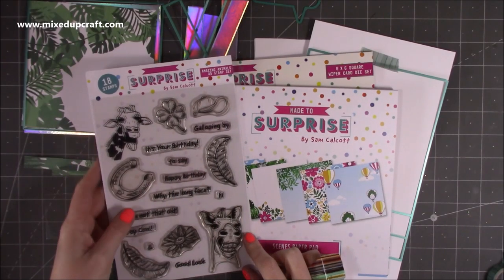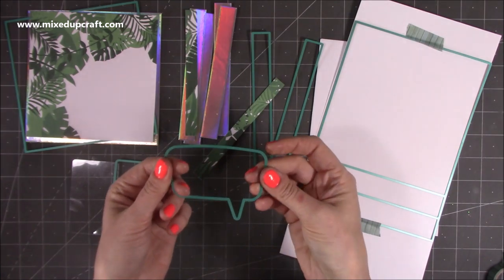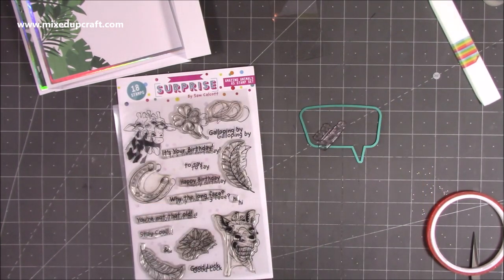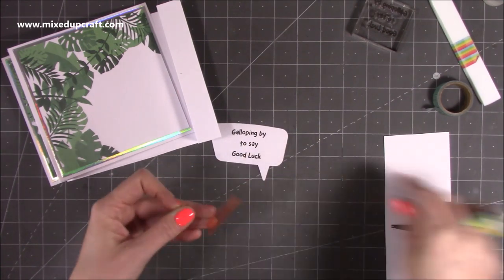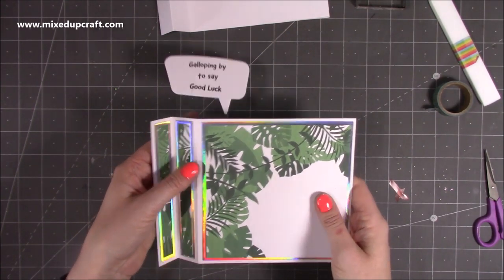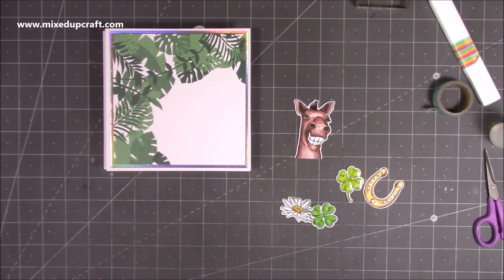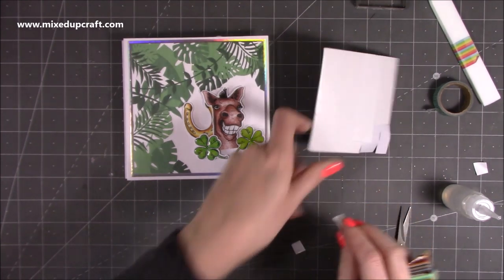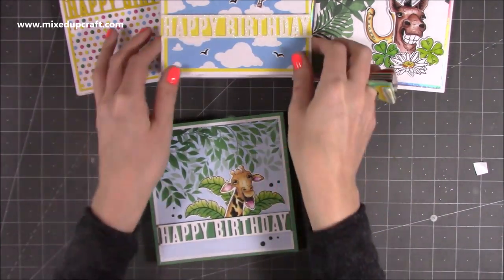Comical 6 x 6 Wiper Card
In this tutorial, I show you how to make a funny 6 x 6 Wiper Card

Made To Surprise Horse stamp, papers and wipers dies
Collall Glue
My Purple Scoreboard by Hunkydory.

Sam